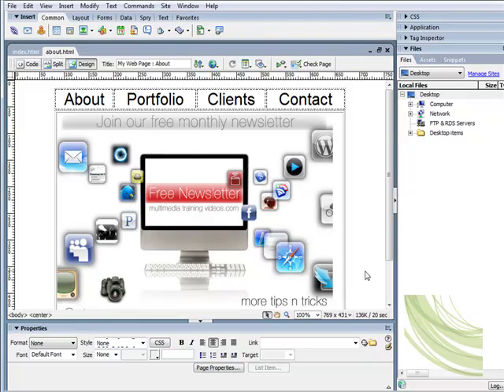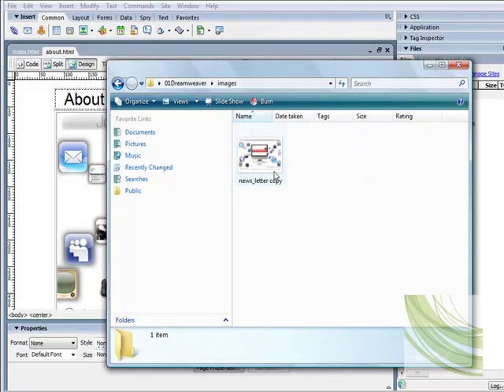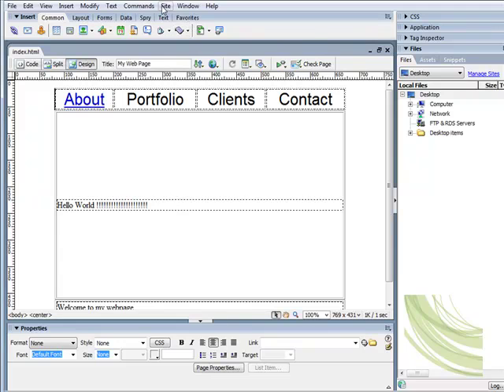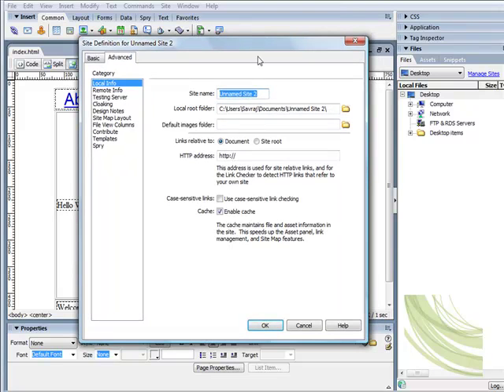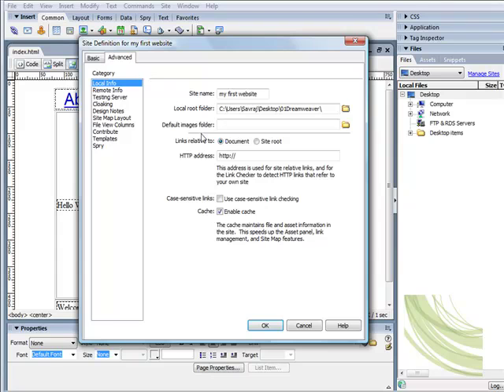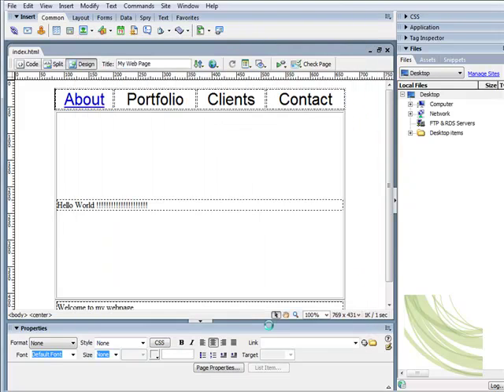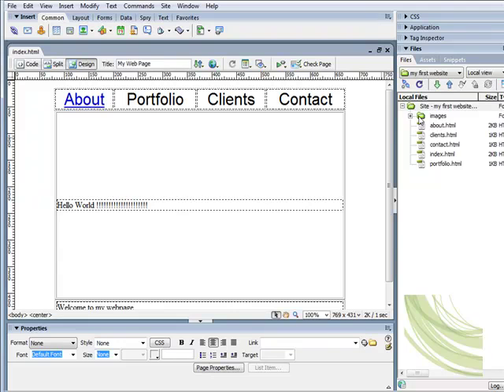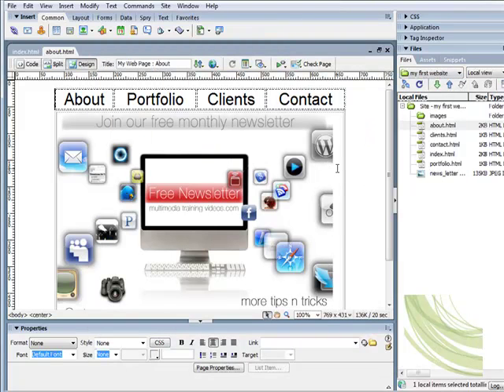21_defining_your_website.mp4